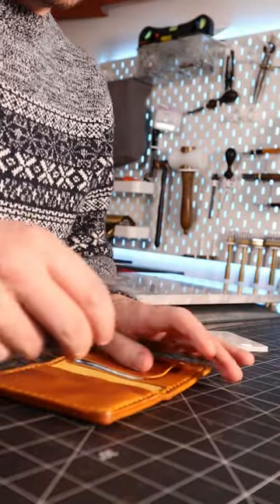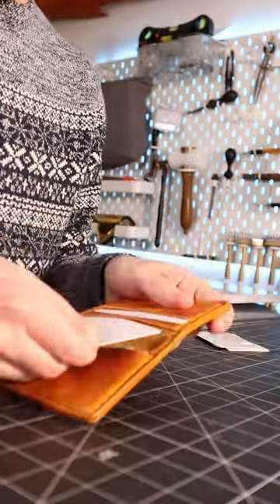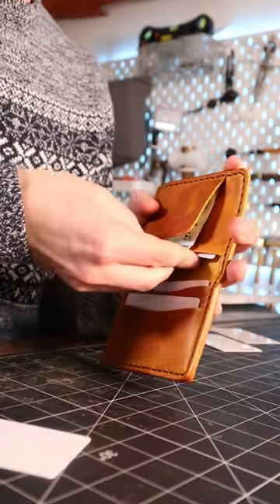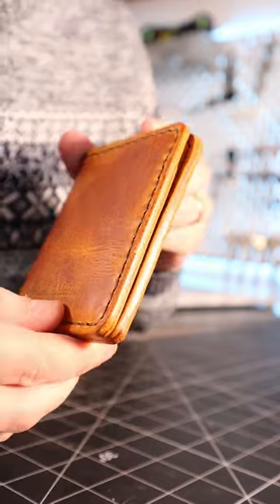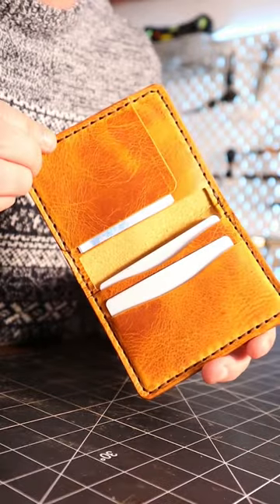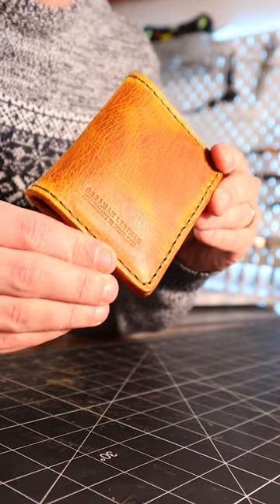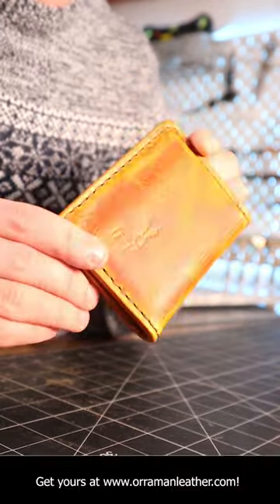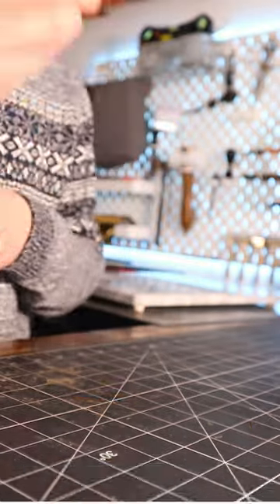Handmaking a leather wallet!